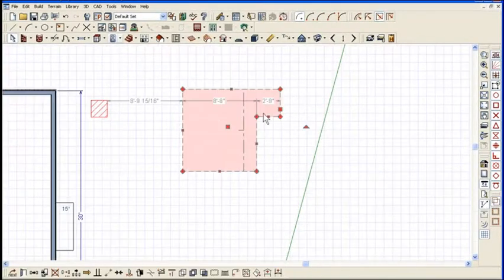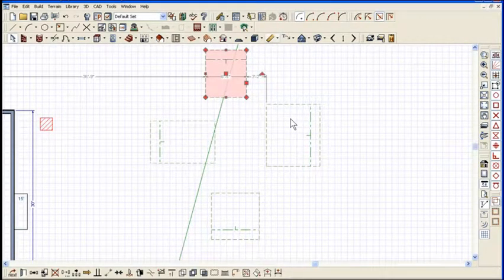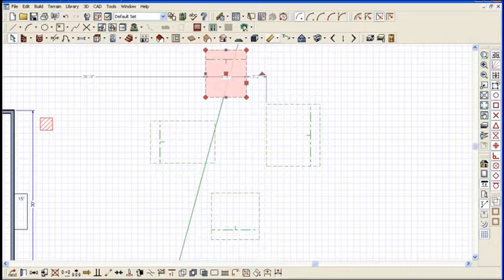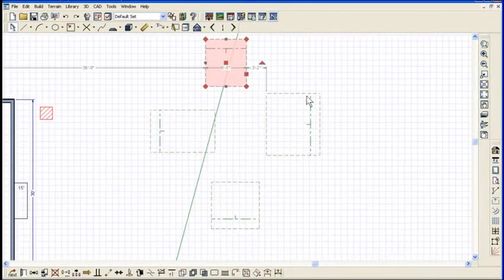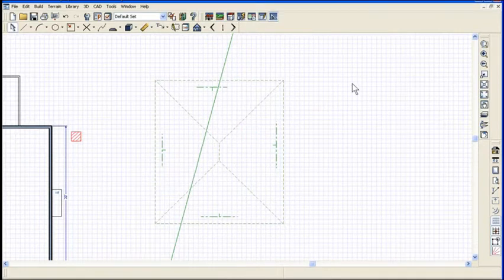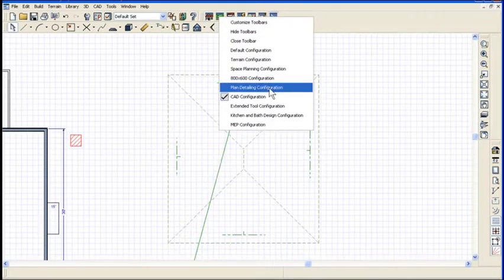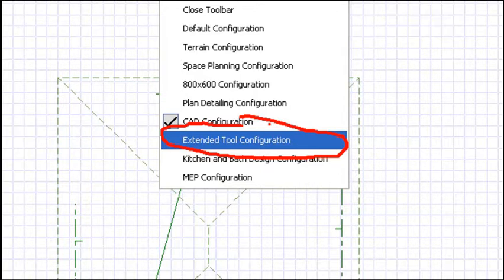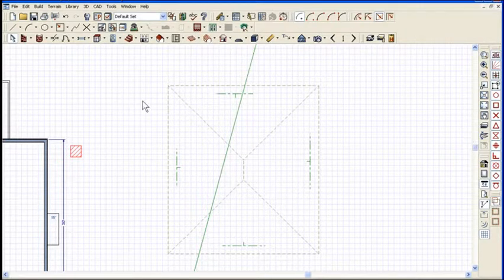Chief Architect CAD - Roof Hot-Key Timesaver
Chief Architect CAD Drawing Tools by Dan Baumann at Chief Experts. Add 3D CAD Roofs faster with this Hot Key tip.